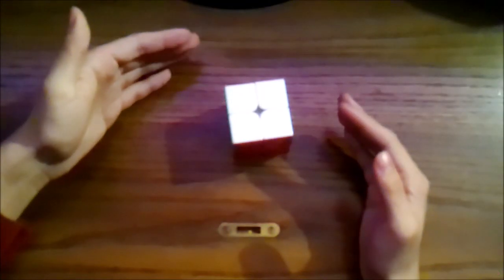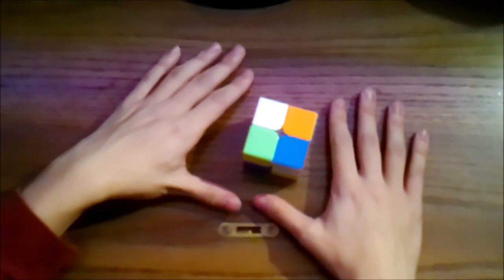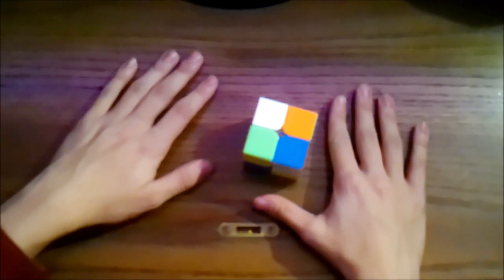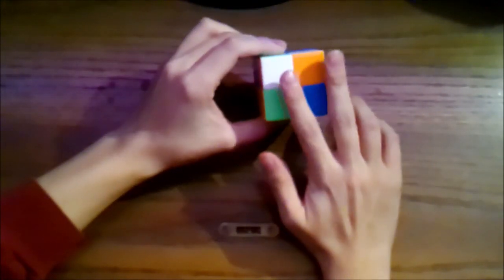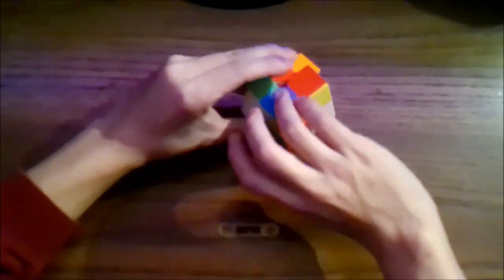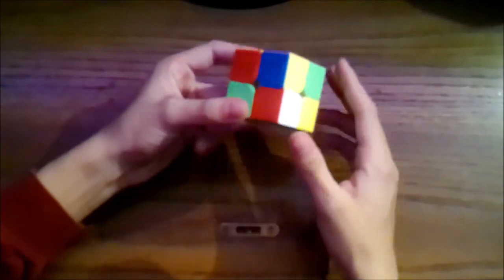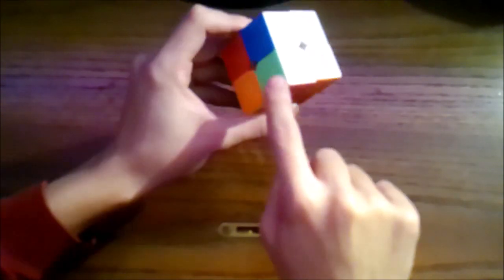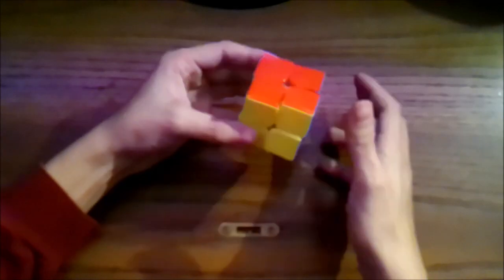An AI Made This 2x2 Tutorial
In this video an AI will showing how to solve the 2x2. Please don't use this as an actual tutorial.

•Video Script•
Hi and welcome to this tutorial on how to solve a 2x2 Rubik's Cube! My name is [747Cuber] and I am here to guide you through the process of solving this popular puzzle.

Before we begin, it's important to note that there are several different methods for solving a 2x2 Rubik's Cube, and the one we will be using today is the Beginner's Method. This method is great for those who are new to solving the 2x2 and just want a simple, step-by-step process to follow.

So let's get started! The first thing you'll want to do is familiarize yourself with the different parts of the cube. Each of the small squares on the cube is called a "sticker," and each side of the cube is made up of four stickers. There are six sides to the cube in total: white, yellow, green, blue, red, and orange.

The goal of the puzzle is to get all of the stickers on each side of the cube to match in color. So for example, if you want to solve the white side of the cube, you'll want all four stickers on that side to be white.

Now let's move on to the first step of the solving process: the white cross. You'll want to start by finding the white sticker that is already on the white side of the cube and then look for the other white stickers. If you see a white sticker on the yellow side, for example, you'll want to twist the yellow side until the white sticker is on the white side. Keep doing this until you have a white cross on the white side of the cube, like this:

[Show a picture or video of a white cross on the white side of the cube]

Great job! Now let's move on to the second step: the white corners. In this step, you'll want to find the white stickers that are on the corners of the cube and move them into their correct positions. To do this, you'll need to twist the sides of the cube until the white stickers are in the correct position. Remember, the goal is to have all four stickers on each side of the cube match in color.

[Show a picture or video of the white corners in their correct positions]

Awesome! You've now solved the white side of the cube. Now it's time to move on to the other sides.

The next step is to solve the yellow side of the cube. To do this, you'll want to follow the same process that you used to solve the white side. First, create a yellow cross on the yellow side, and then move the yellow corners into their correct positions.

[Show a picture or video of the yellow side solved]

Now that you've solved the yellow side, you should have a fully solved 2x2 Rubik's Cube!

[Show a picture or video of the fully solved cube]

Congratulations! You've just solved a 2x2 Rubik's Cube using the Beginner's Method. With a little practice, you'll be solving this puzzle in no time.

That was the worst script ever.